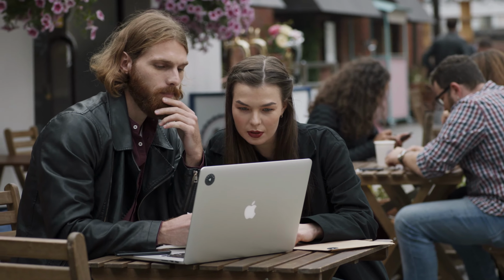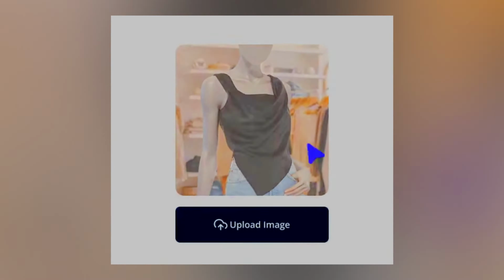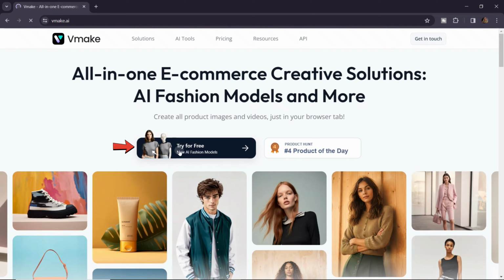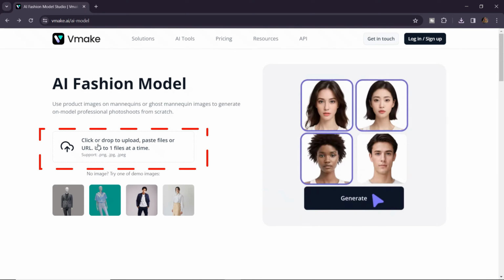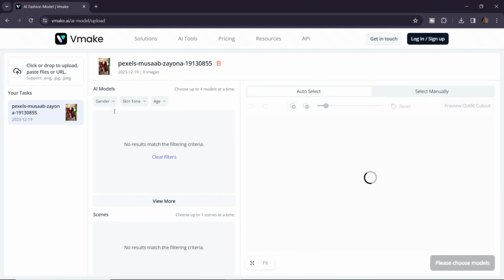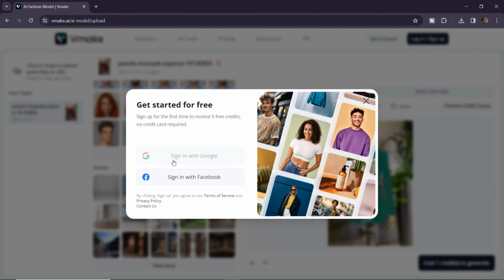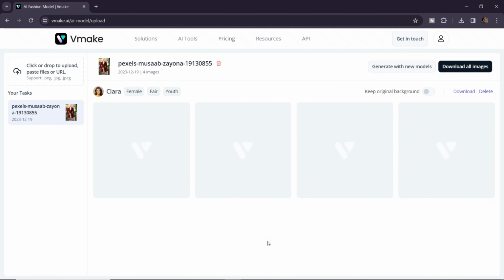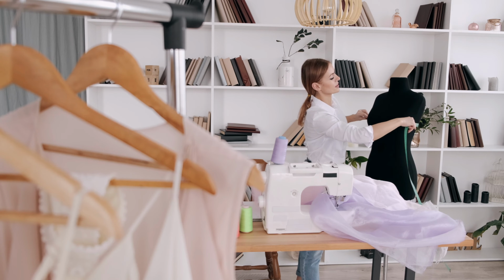Create Your Own AI Fashion Model in Minutes with This Crazy Tool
Using this artificial intelligence tool, you can design fashion models and dress them in the desired clothes, and in this way you can create a clothing brand for yourself and earn money because you have your own fashion model.

By the way, we are also going to introduce you to all artificial intelligence tools.
I love you and thank you for your energy😊✨

If you have a problem or request! Message to my Gmail